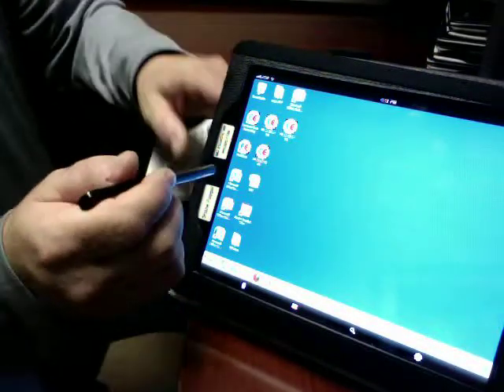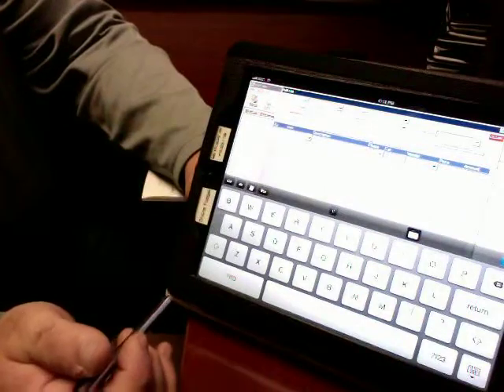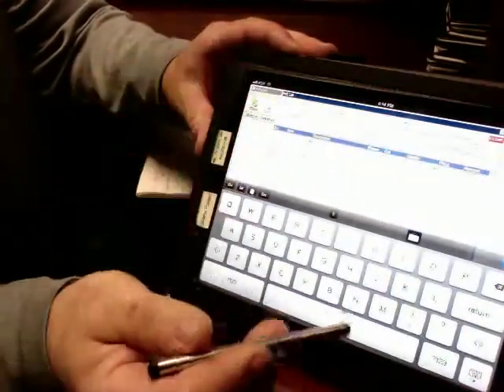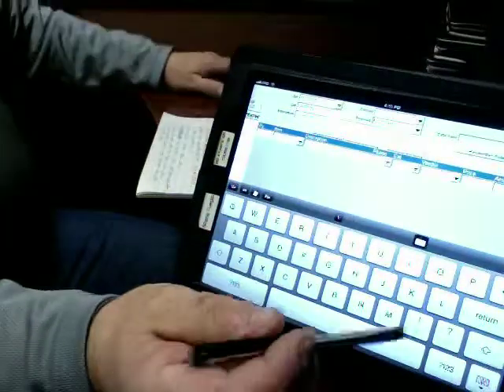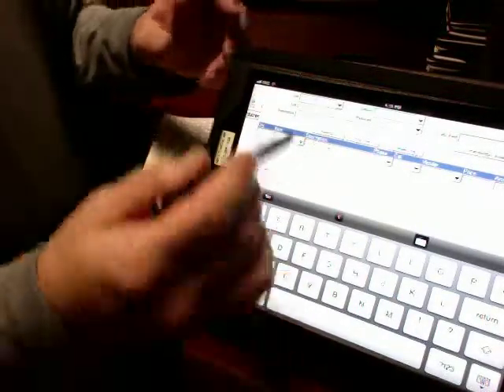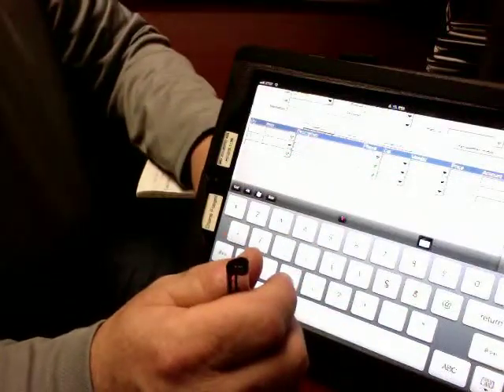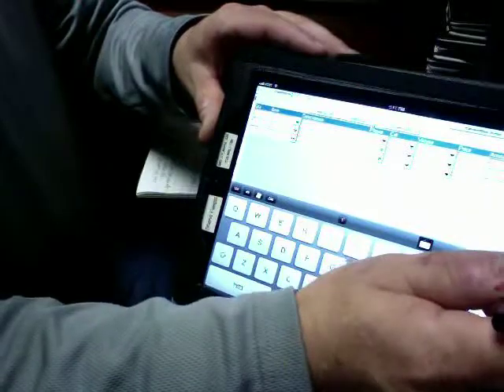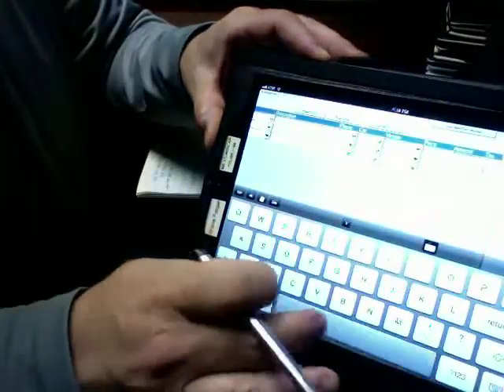Creating an RFP in FieldEase & Emailing to Purchasing Department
Here Mike explains how to create a Request for Purchase (RFP) in FieldEase and how to email it to the Purchasing Department on the iPad 2 using RDP application 2X Client.